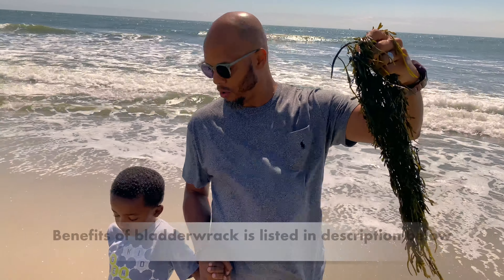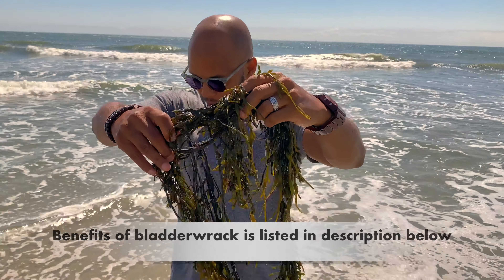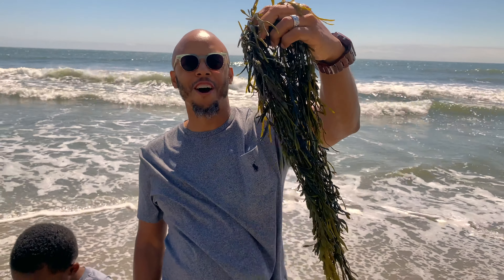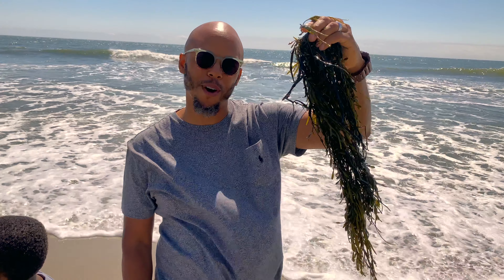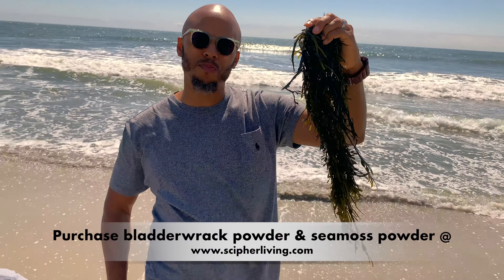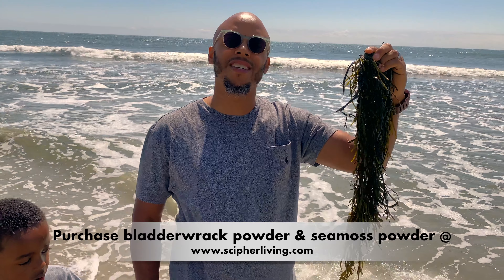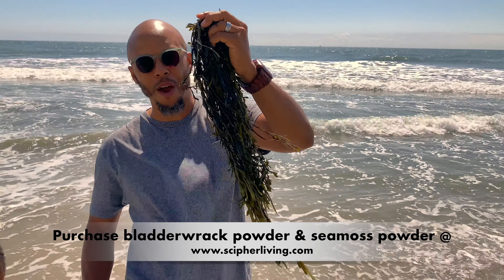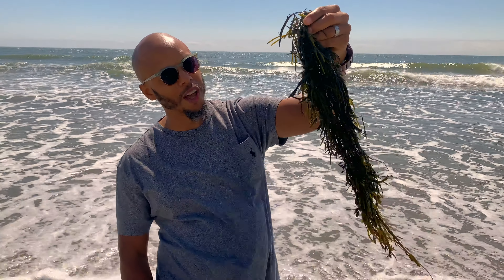Bladderwrack Anyone? | DR. SEBI APPROVED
In this video I briefly discuss what bladdewrack is.  We were strolling the beach and stumbled upon it so I felt compelled to discuss it in making a video.  Please find the benefits below of this superfood and view the other links as well and where to purchase it.
Peace

BLADDERWRACK BENEFITS:

Bladderwrack Powder (Fucus vesiculosus) - Bladderwrack powder is filled with minerals that help nourish and cleanse the skin of toxins that cause dryness, wrinkles and excess fluid retention.

Because bladderwrack contains iodine, it provides a variety of benefits for thyroid health. As a thyroid stimulating property, bladderwrack may also regulate thyroid function and metabolism.

Bladderwrack may also be used to help reduce inflammation and pain in joints caused by rheumatoid arthritis, in both internal and external forms of application and ingestion.